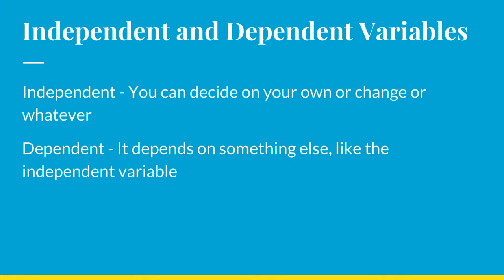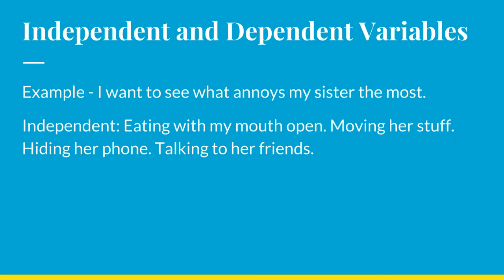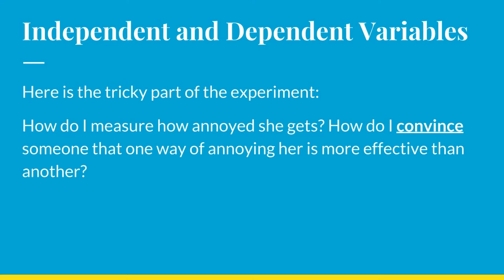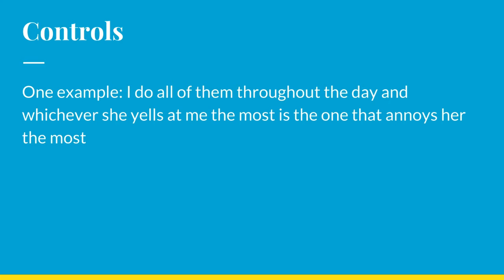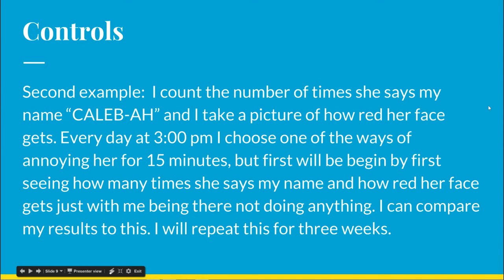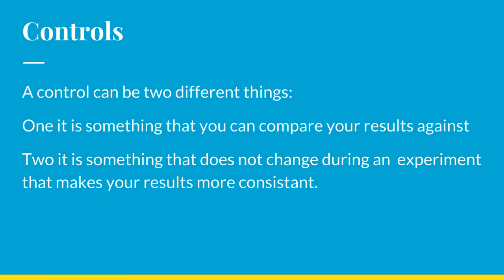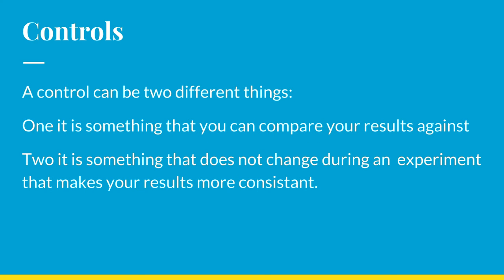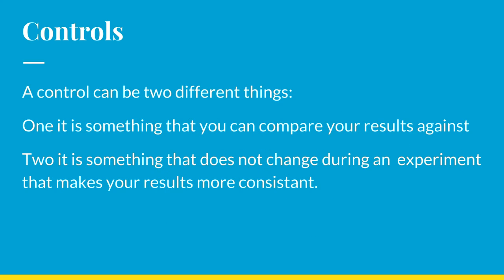U1 Variables and Controls